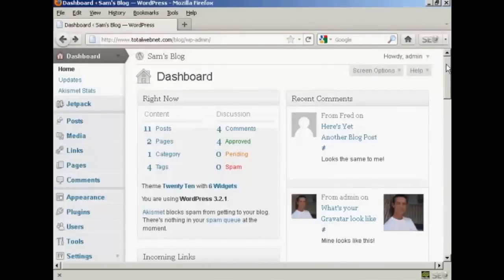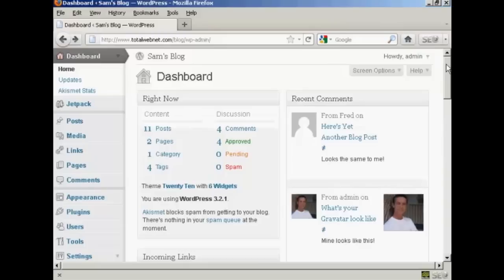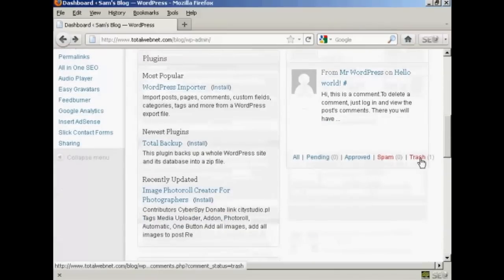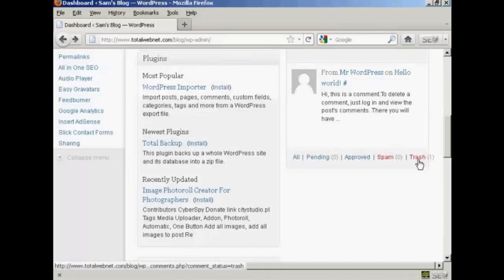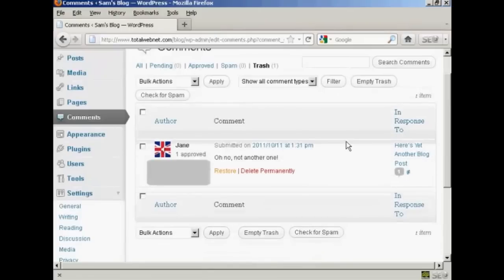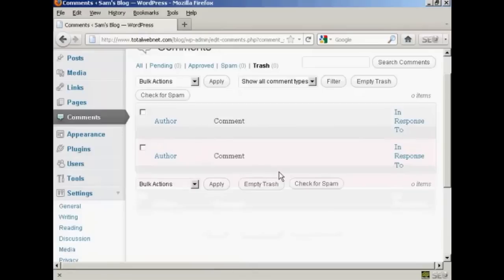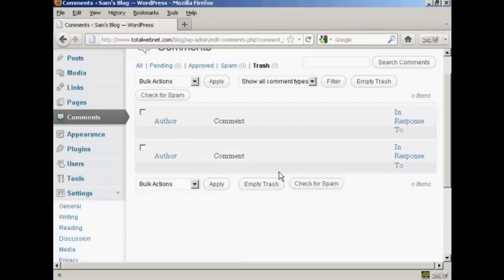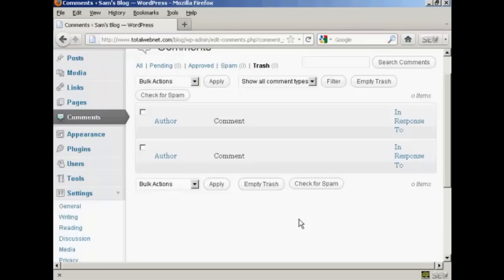How To Delete Comments Inside Trash Folder